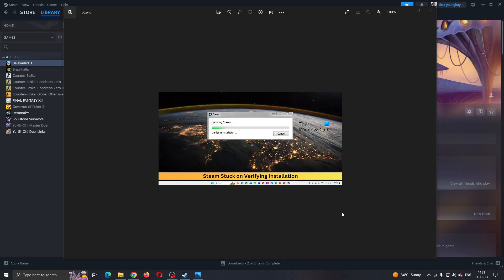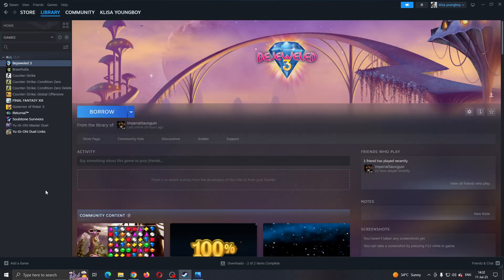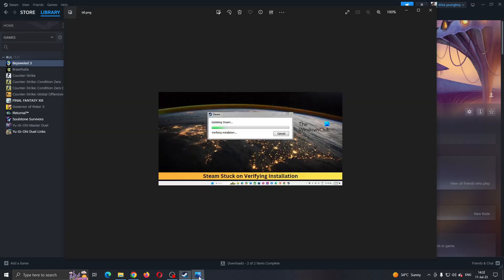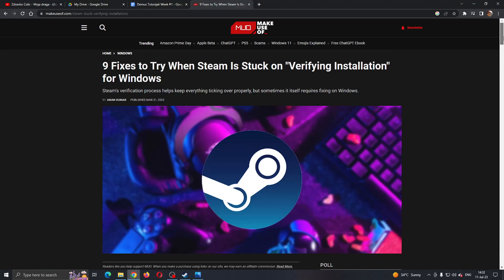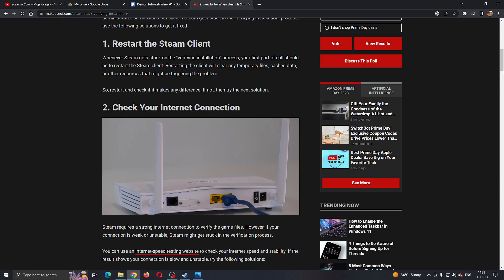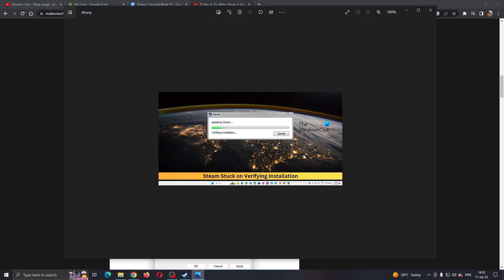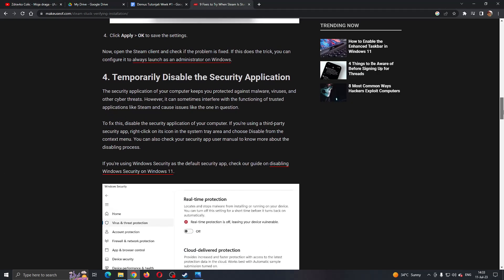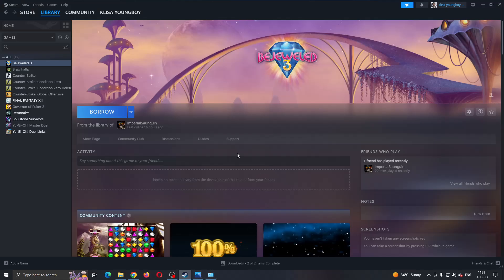How To Fix Steam Verifying Installation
Today we talk about steam verifying installation,fix,how to fix steam verifying installation,steam deck tutorial